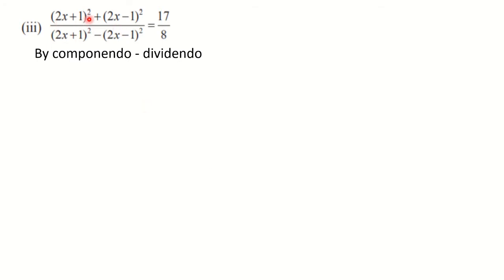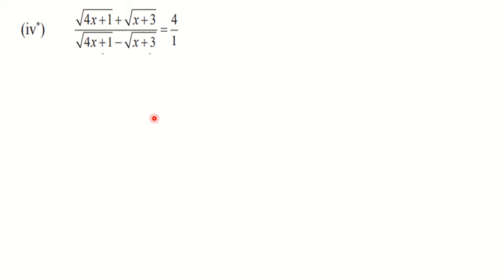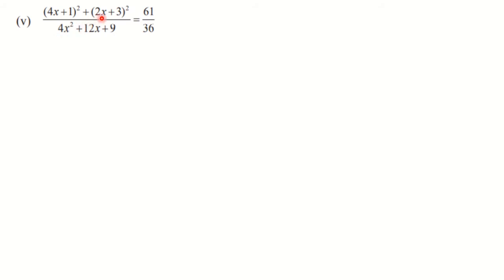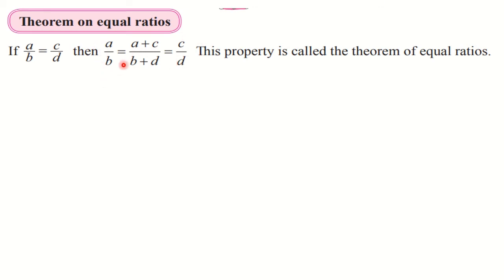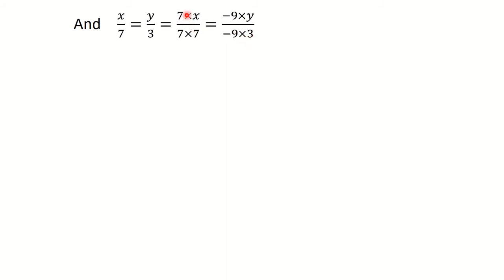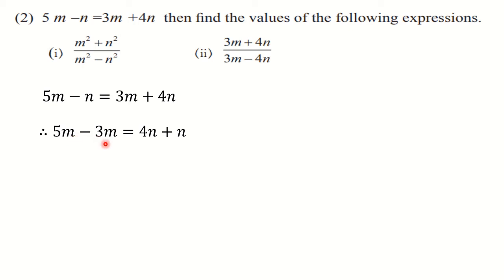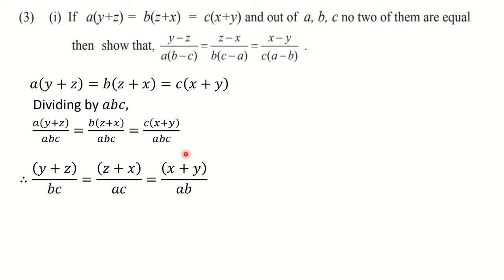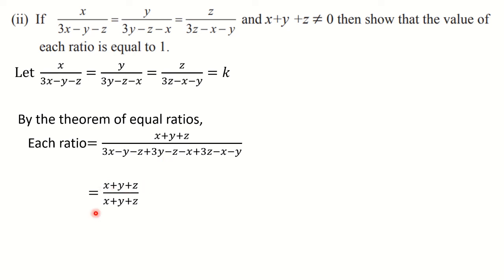IX_MATHS_1_CHAPTER_4_REVISION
Madhavi Mhatre